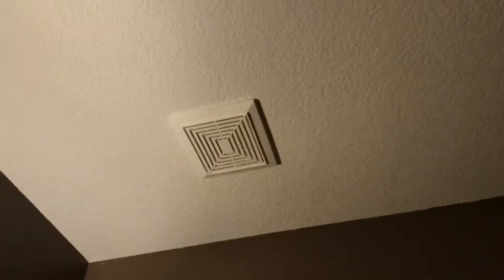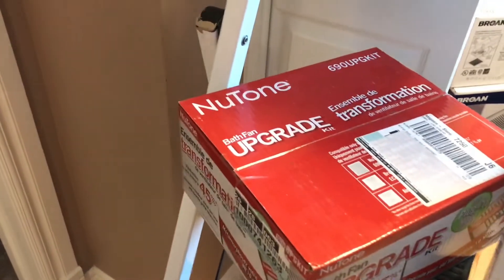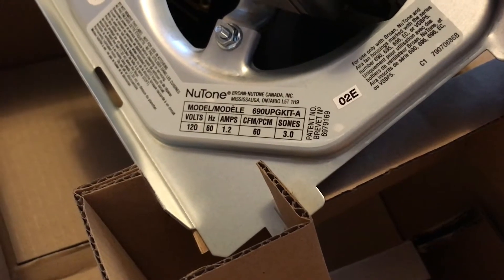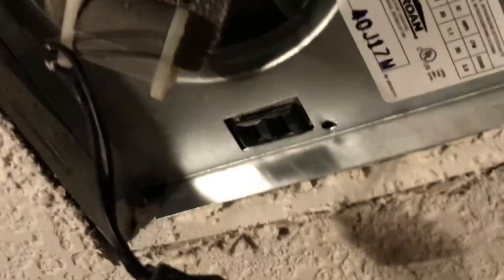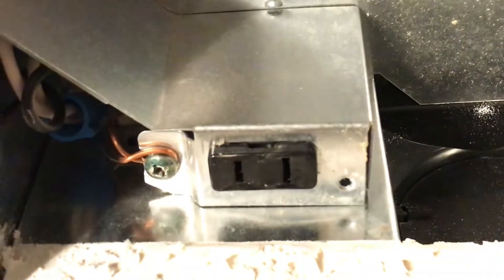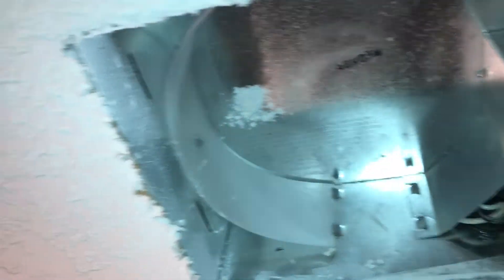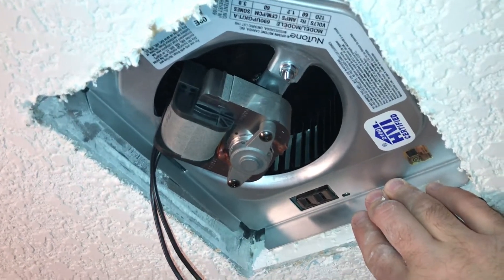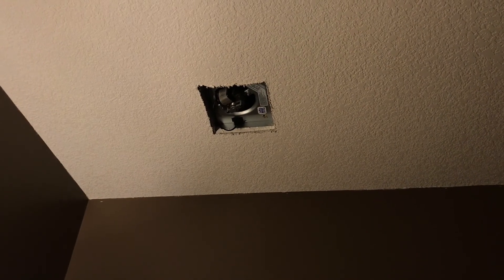Upgrading a Noisy Bathroom Exhaust Fan - Nutone Broan Fan 60-CFM Upgrade Kit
Testing the 60-CFM Broan Nutone fan upgrade kit.  Replaces the bath fan and grill of your bathroom fan for about $25!  Control air quality and humidity.